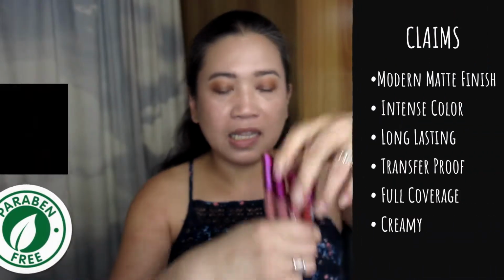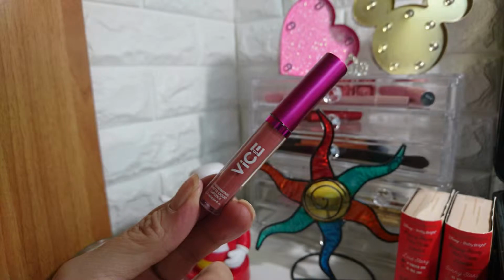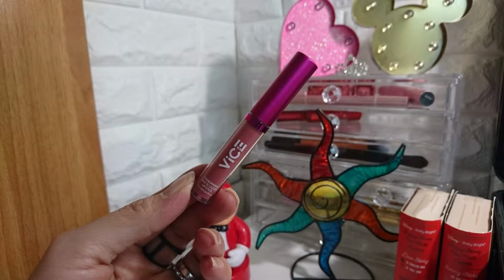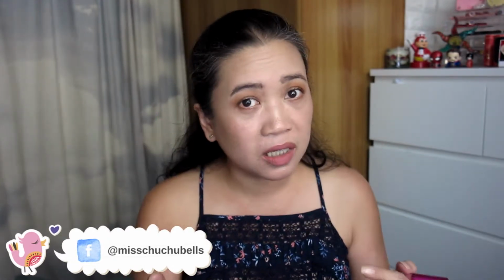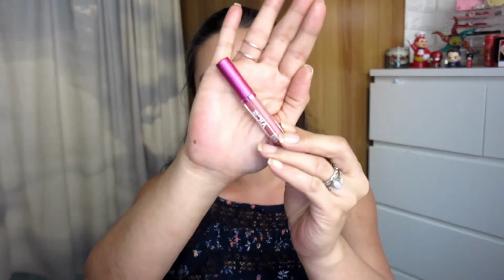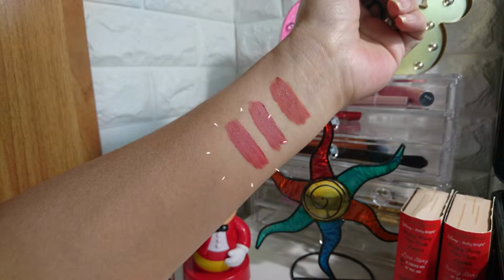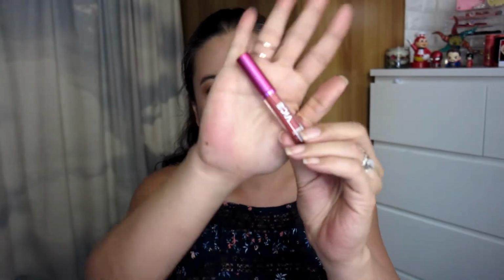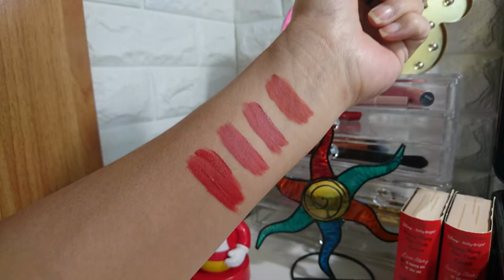First Impression | Try On | Swatches : Vice Cosmetics Little Ponies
Hi Belles!! So excited to share with you another First impression, try on and swatch video on another Filipino brand. Vice Cosmetics Little Ponies collection phenomenal matte liquid lipsticks

Let me know your thoughts down in the comments below because I love hearing from you guys 💖 if you like this video please give it a thumbs up, leave a comment & give me some 💞 by subscribing and hit the 🔔 to be notified when I upload every Wednesday and Saturday.
Also, let me know down in the comments below what other videos you guys would like to see.

Until my next adventure! Remember to be courageous, kind and a blessing to everyone you meet! 😘

Shop Online, Earn Cashback! Only on @shopbacksg

*Offer valid only for new customers. Minimum purchase of $50.

My set-up
Camera:  Canon PowerShot G1X